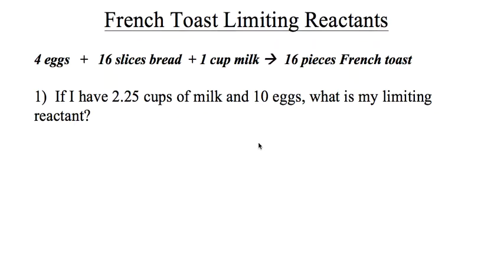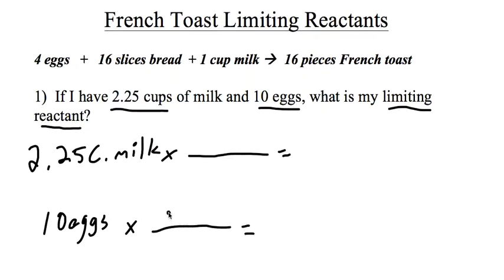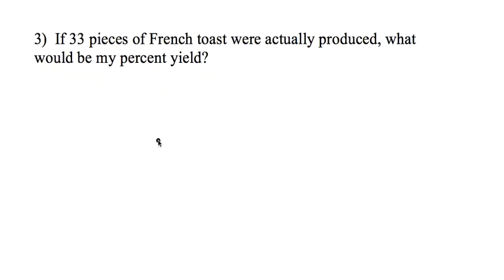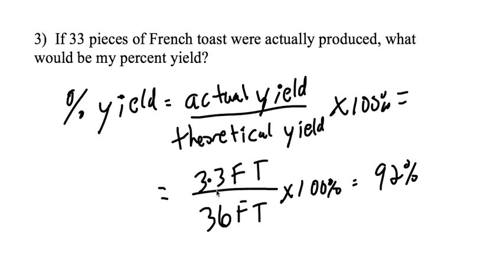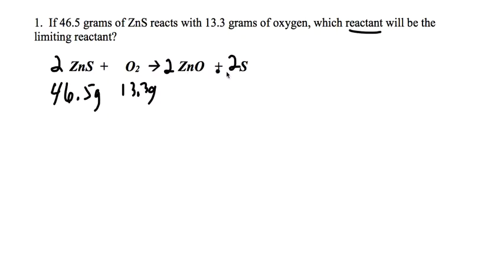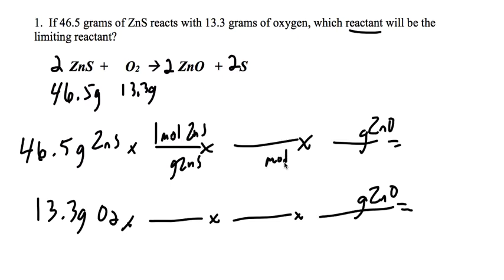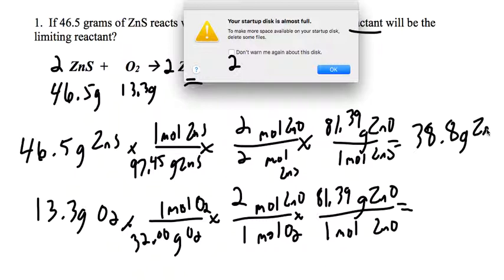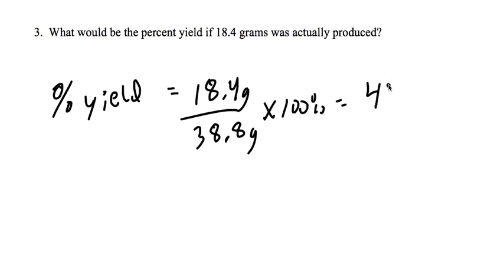Limiting Reactants and Percent Yield